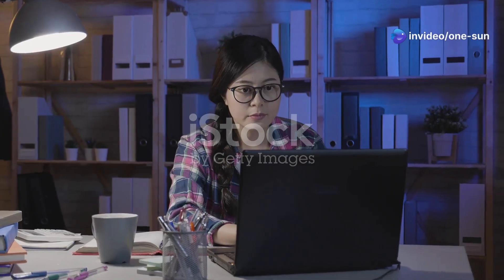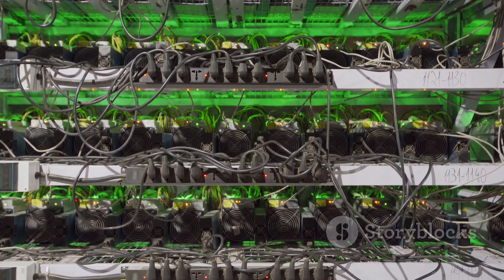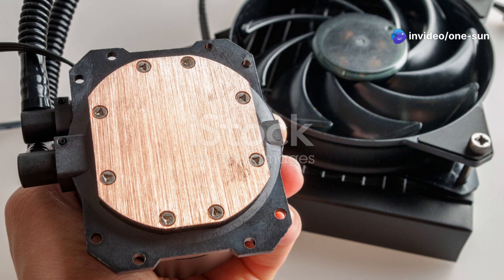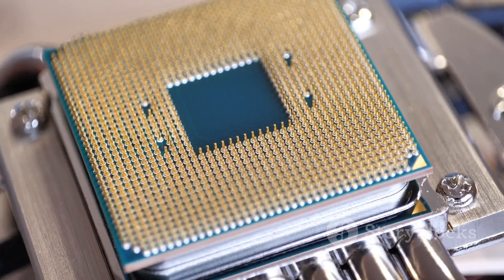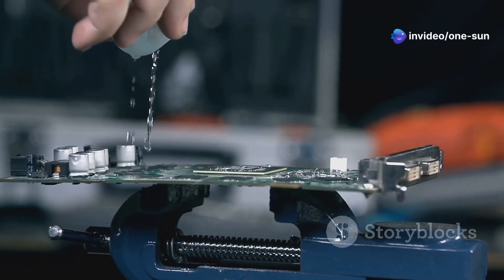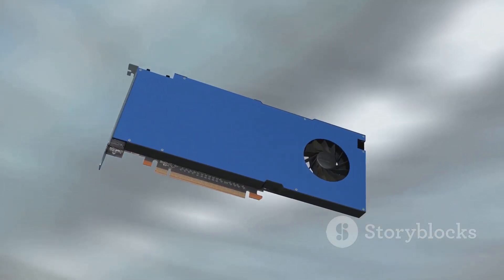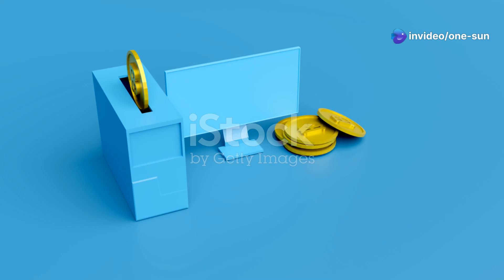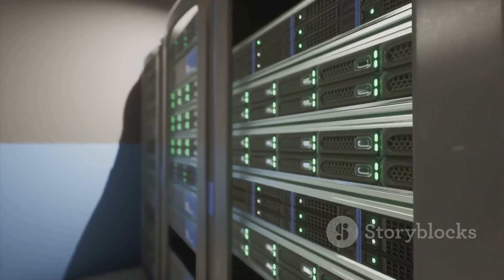GPU Computer in liquid coolant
lubricant coolant made of metallocene poly-alpha-olefin